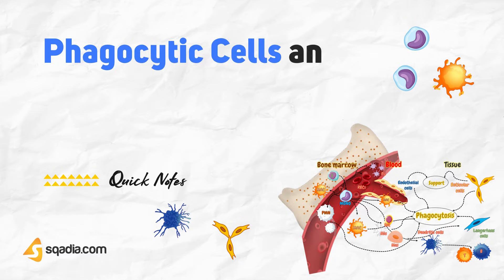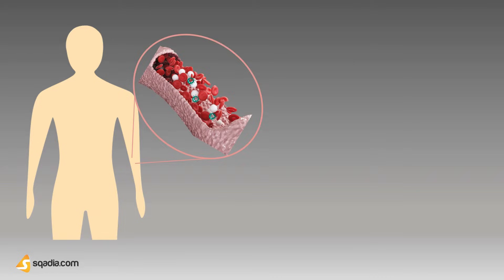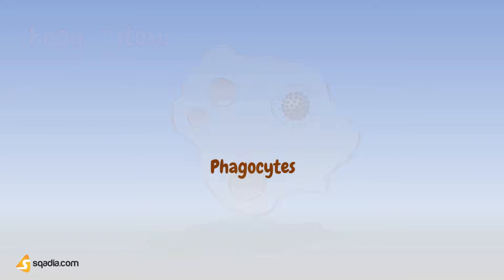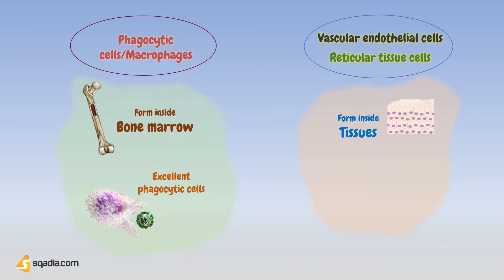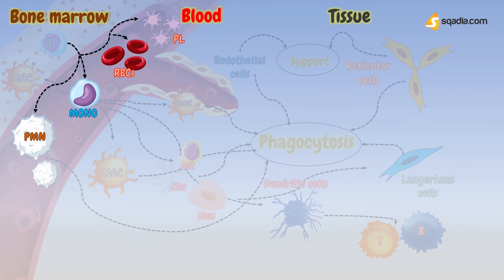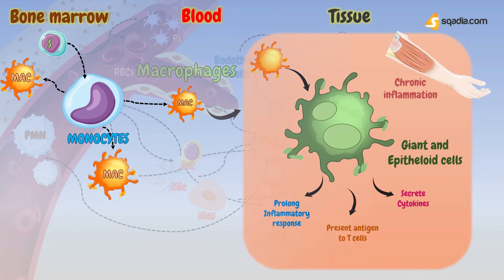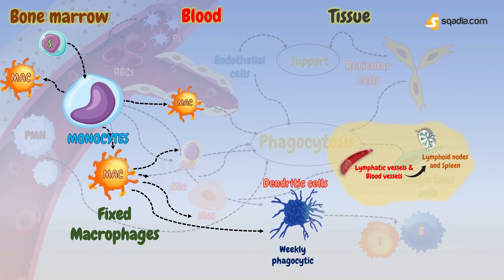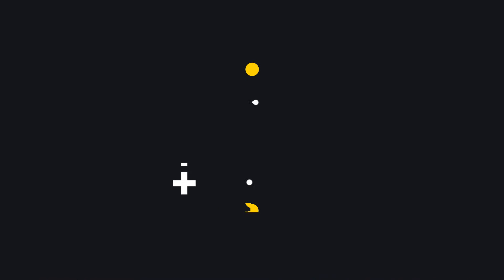Phagocytic Cells and Reticuloendothelial System (RES)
sqadia.com gives you a very interesting video on the topic of Phagocytic cells and the Reticuloendothelial system (RES).

Here you will learn about the Reticuloendothelial system and all phagocytes, together with those cells that are mainly not involved in phagocytosis but occasionally can phagocytose foreign particles.

▬ Phagocytosis ▬▬▬▬▬▬▬▬▬▬
Phagocytosis is a normal cellular process for ingesting and eliminating particles larger than 0.5 micrometers in diameter, which can be cells' own debris or waste, microorganisms, foreign substances, and apoptotic cells.

Cells that undergo a process of phagocytosis are called Phagocytes or Phagocytic cells of the Immune system.

▬ Reticuloendothelial System (RES) ▬▬▬▬▬▬▬▬▬▬
The body-wide system of phagocytic cells that mainly phagocytize foreign particles, is known as the Reticuloendothelial system (RES).

The reticuloendothelial system (RES) is a heterogeneous population of phagocytic cells that play an important role in the clearance of particles and soluble substances in the circulation and tissues, and forms part of the immune system.

Cells that are mainly involved in this system are:
🔹Endothelial cells
🔹Reticular cells
🔹Various types of Macrophages

👉 Endothelial cells
Endothelial cells: make the inner lining of blood vessels and are able to take up endogenous or exogenous debris etc., but these are not truly phagocytic, but provide structural support to blood vessels.

👉 Reticular cells
The main supporting or ‘stromal’ cell of lymphoid organs, is usually associated with the collagen-like reticulin fibers and is not easily distinguished from fibroblasts or from other branching or ‘dendritic’ cells.

👉 Monocytes and Macrophages
Monocytes are myeloid cells which means they have bone marrow origin. Monocytes in the blood are immature cells migrating to their site of activity. Monocytes migrate into tissues where they mature into macrophages and take on a number of specialized forms. All macrophage forms have long life spans and survive in the tissue for months or years.

The major phagocytic cells involved in the Reticuloendothelial system are macrophages. So, this system is also named a ´Mononuclear phagocytic system´ (MPS).

Inside tissues, macrophages take on a number of specialized forms, Like:
🔵 Giant and Epithelioid Cells
🔵 Osteoclasts
🔵 Microglia
🔵 Kupffer cells
🔵 Dendritic cells

So that was all about Phagocytic cells and the Reticuloendothelial system!